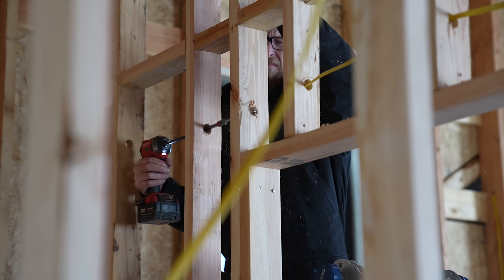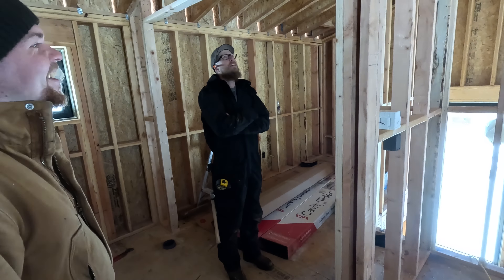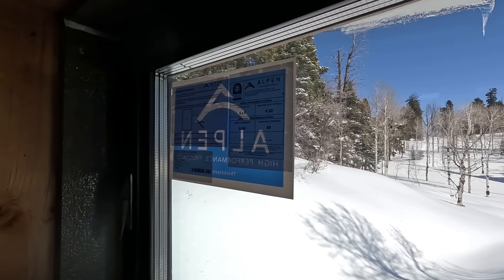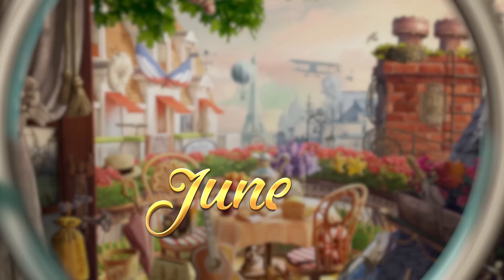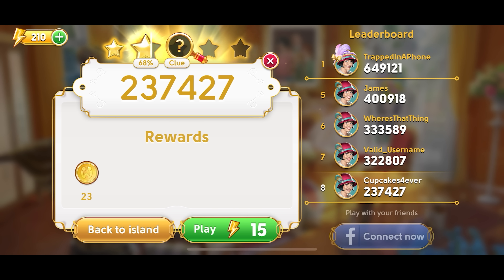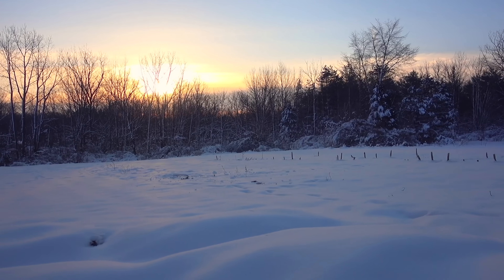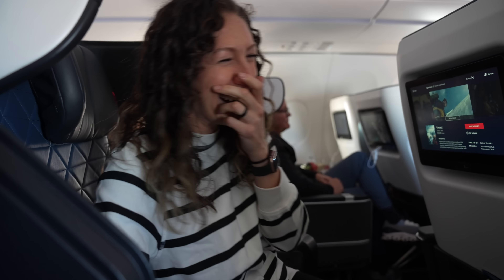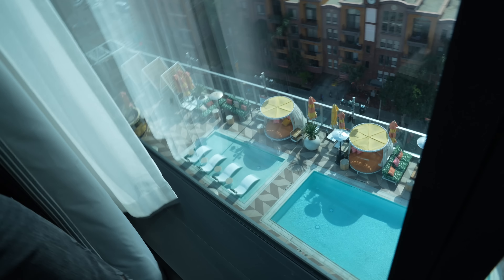WE'RE LEAVING TOWN AGAIN...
We have a mission to accomplish-- so we're hitting the road.. AGAIN!!

Our Mailing Address:
Trent & Allie
6300 Sagewood Dr
Suite H - 632

~~~ Camera Gear ~~~

~~~ Solar & Electrical ~~~

~~~ Plumbing &  Water ~~~

~~~ Accessories & Misc. ~~~